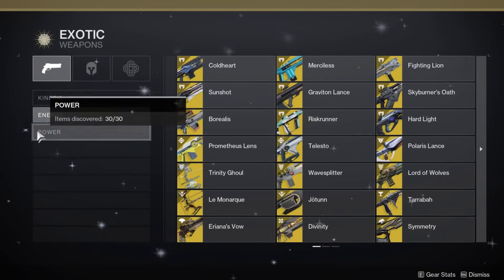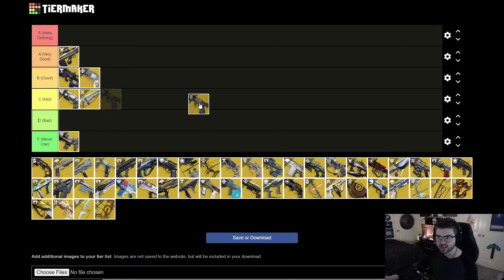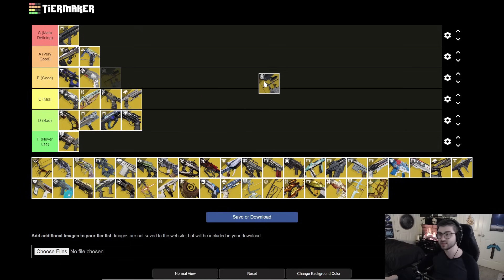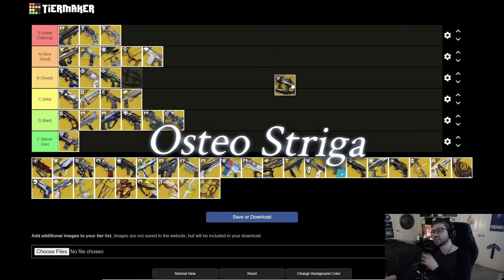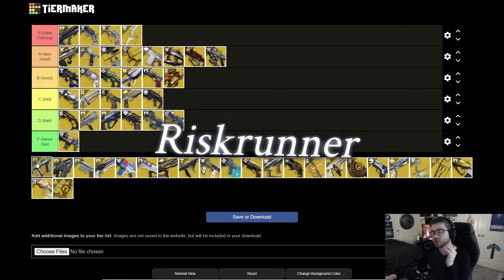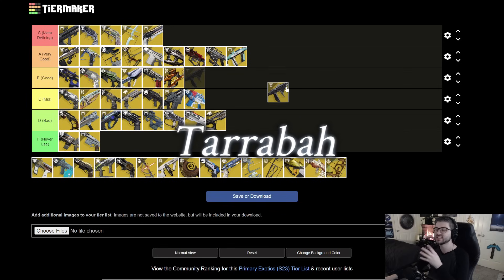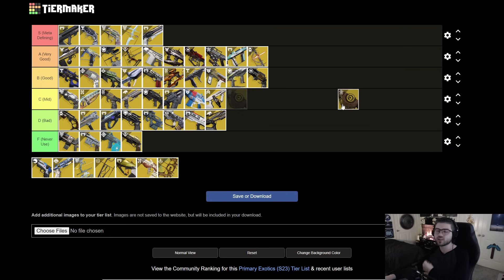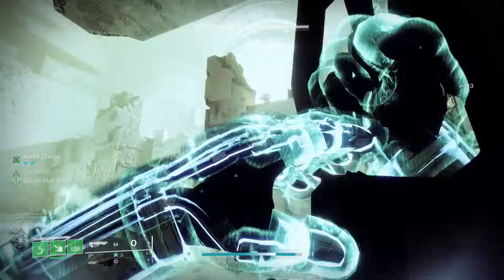Ranking Every Exotic Primary Weapon In Destiny 2 (PvE Tier List)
Coming in with the last of the exotic tier lists we have primary weapons. Hope this can help you figure out what you want to focus on getting!

Timestamps: ⏱
0:00 Intro
0:26 Ace Of Spades
1:07 Bad Juju
1:57 Centrafuse
2:29 Cerberus+1
3:00 Collective Obligation
3:33 Crimson
4:13 Cryosthesia 77K
4:39 Dead Man’s Tale
5:09 Devil’s Ruin
5:41 Fighting Lion
6:06 Final Warning
6:47 Graviton Lance
7:30 Hardlight
8:01 Hawkmoon
8:45 Hierarchy Of Needs
9:23 Le Monarque
9:48 Lumina
10:43 Malfeceanse
11:23 MIDA Multi-Tool
11:41 Monte Carlo
12:12 Necrochasm
12:45 No Time To Explain
13:31 Osteo Striga
13:54 Outbreak Perfected
14:35 Polaris Lance
15:18 Quicksilver Storm
15:41 Rat King
16:35 Revision Zero
17:17 Wish-Ender
17:38 Vex Mthoclast
18:39 Riskrunner
19:14 Skyburners Oath
19:50 Sturm
20:12 Sunshot
20:32 Suros Regime
21:15 Sweet Business
21:46 Symmetry
22:14 Tarrabah
22:55 The Huckleberry
23:27 The Jade Rabbit
23:38 The Last Word
23:59 The Manticore
24:32 Thorn
25:06 Ticcu’s Divination
25:29 Tommy’s Matchbook
26:10 Touch Of Malice
27:14 Traveler’s Chosen
27:48 Tresspaser
28:22 Trinity Ghoul
28:59 Verglas Curve
29:27 Vigilance Wing
29:44 Wicked Implement
30:22 Wish Keeper
30:59 Conclusion